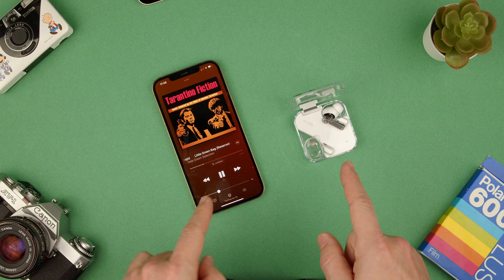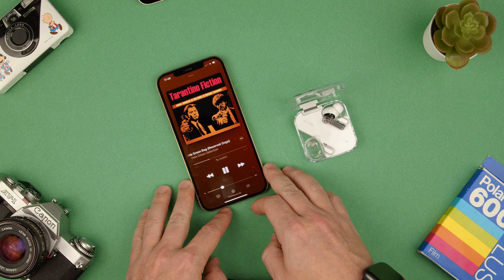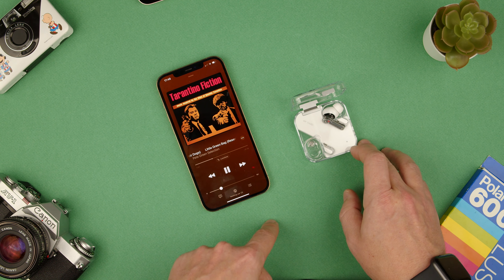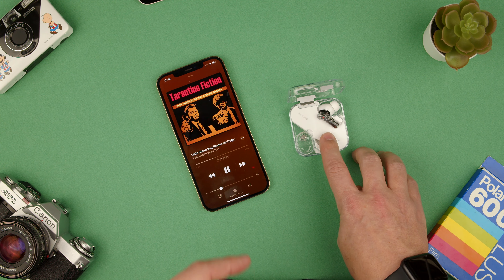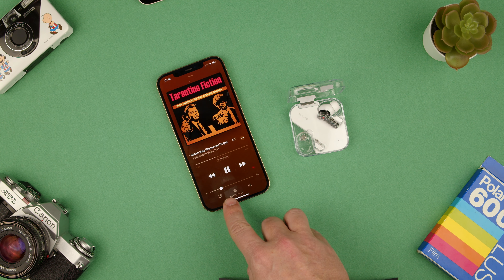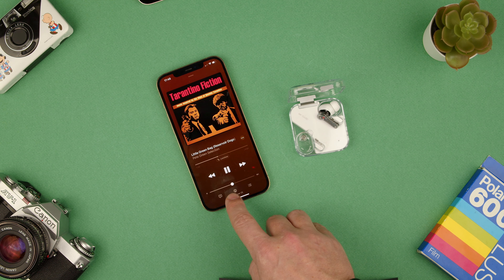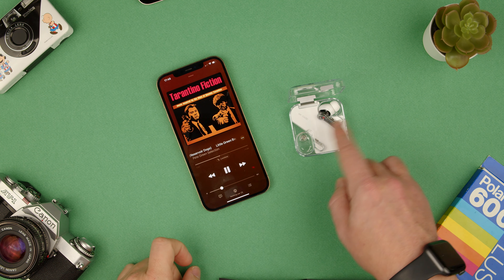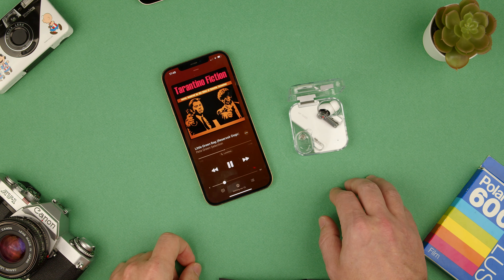How to change volume on the Nothing Ear (1) Earbuds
How to change the volume of the Nothing Ear (1) earbuds on the phone and on the earbuds.